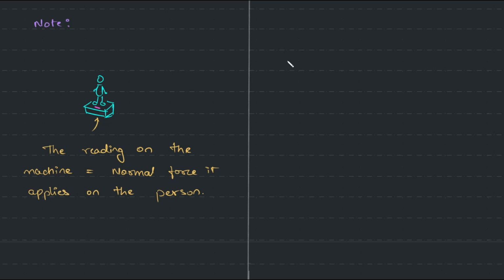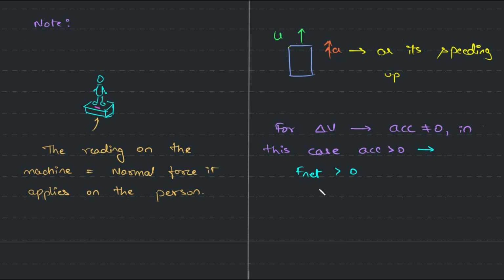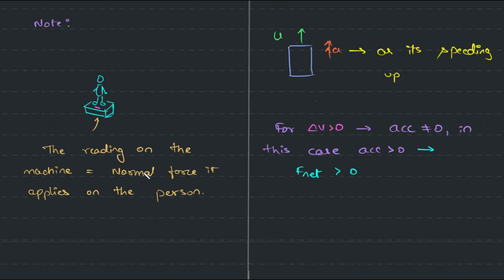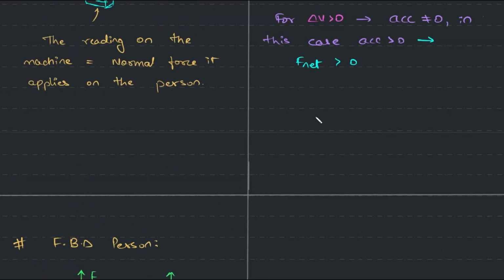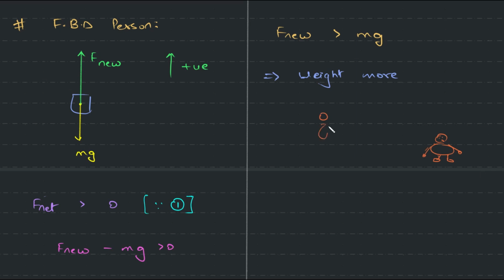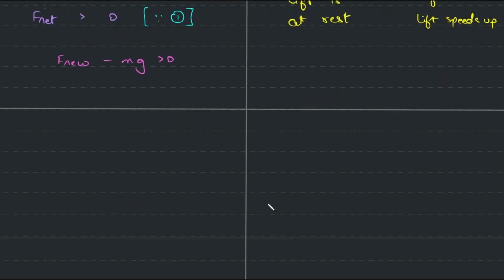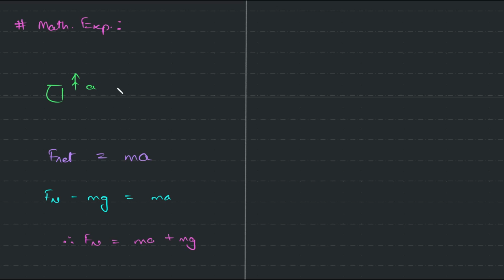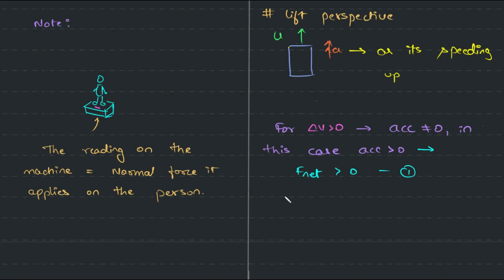03 F5 C1 Going Up & Speed Up